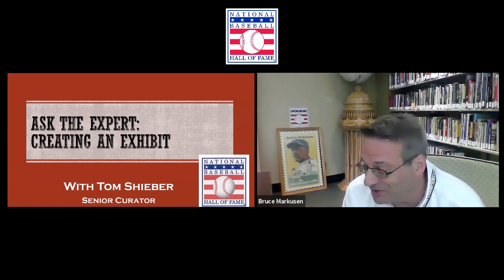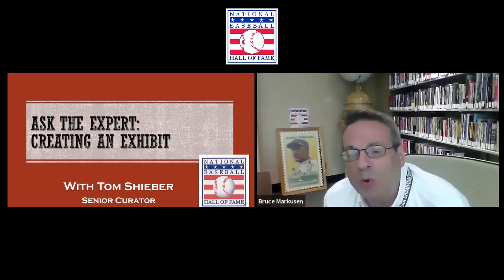Virtual Ask the Expert : Designing Exhibits - Part 1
This program highlights the National Baseball Hall of Fame's exhibit creation process. Participants will be given an overall look at how our curatorial staff creates a museum exhibit. From brainstorming sessions and exhibit goals to storytelling and understanding our audience. This is Part 1 of a 2 part series.